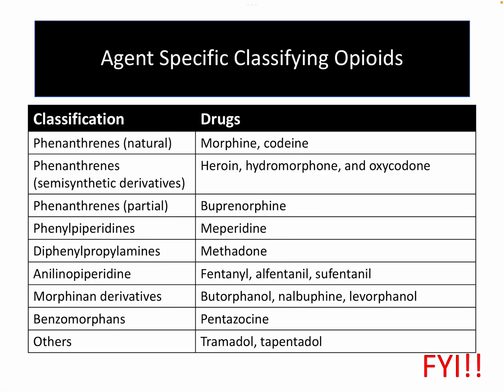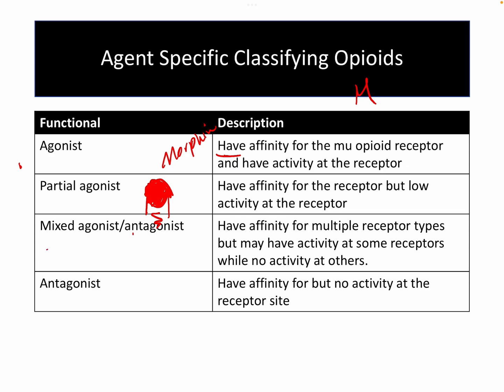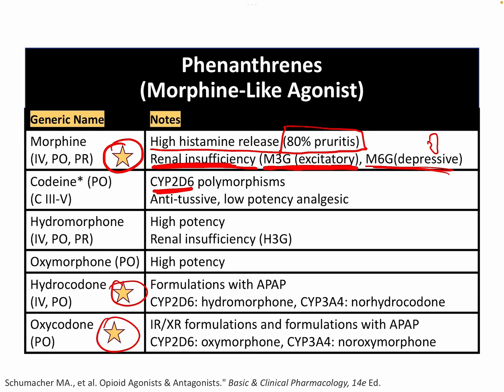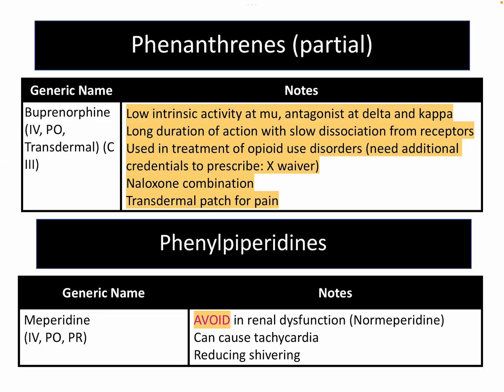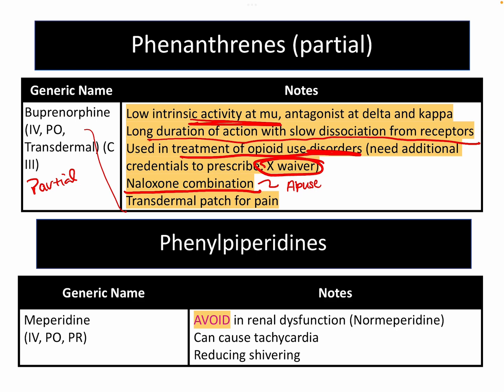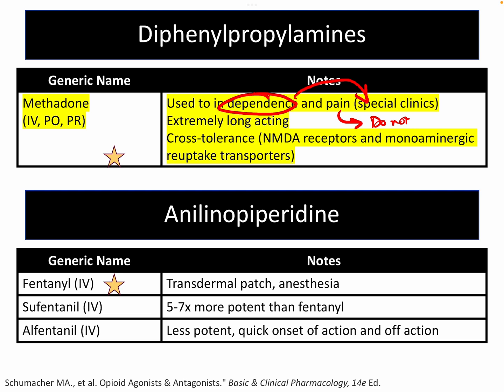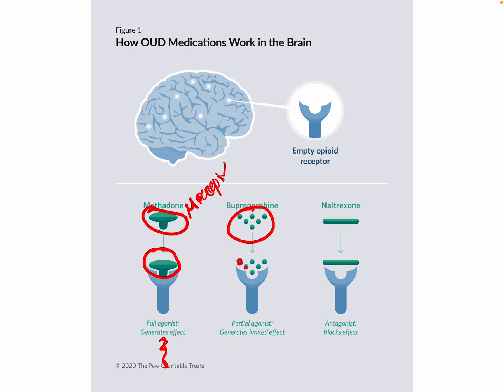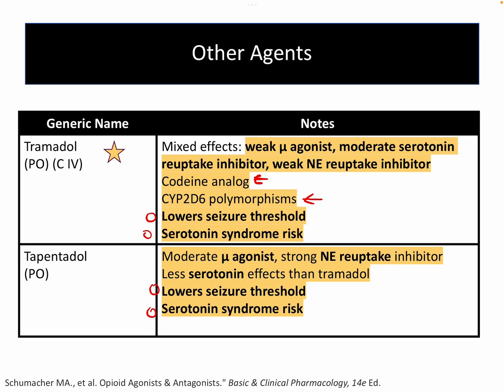Opioid agent specific characteristics